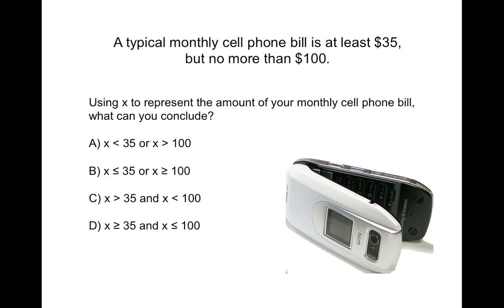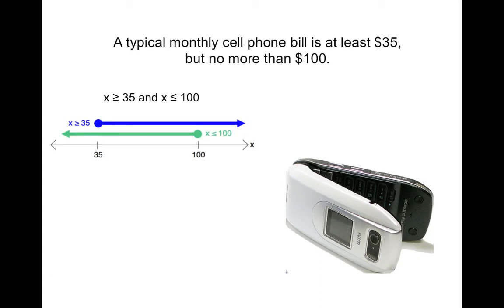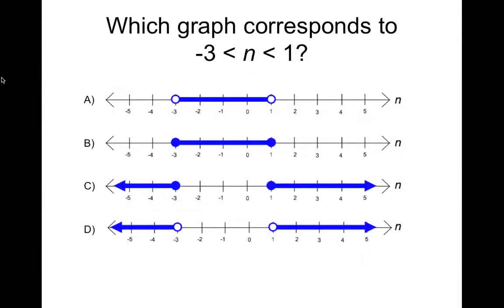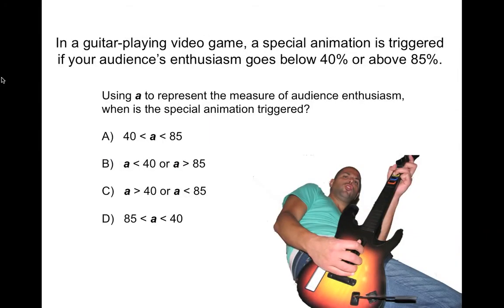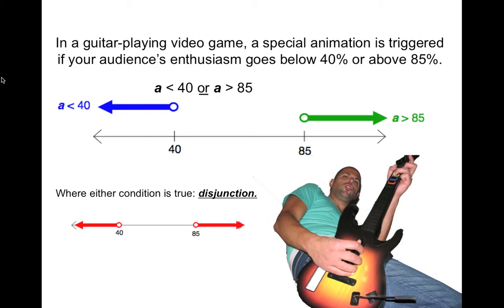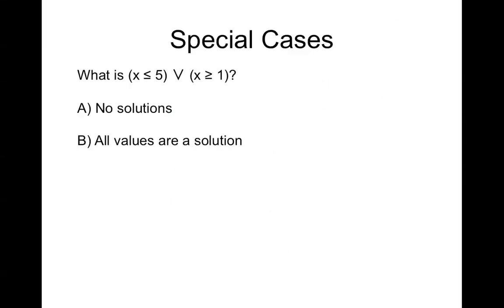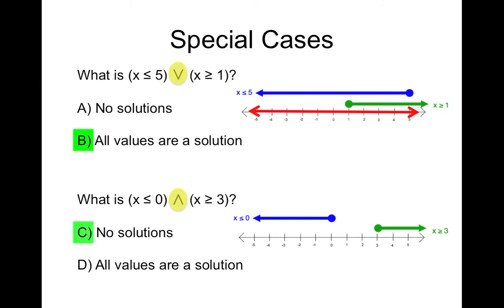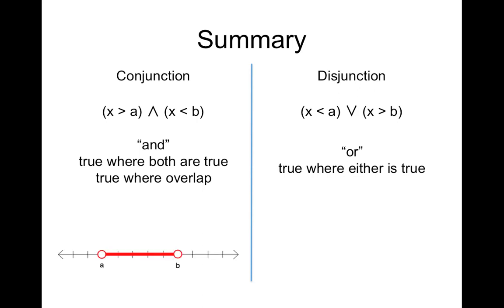3 - 4 - f(t) Compound Inequalities.mp4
Something is bigger than a thing but also smaller than another thing!